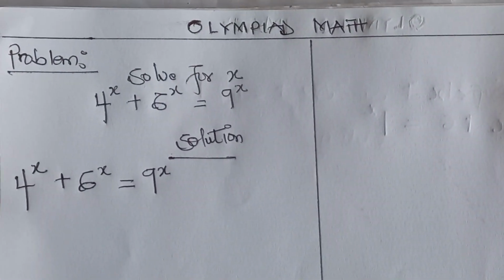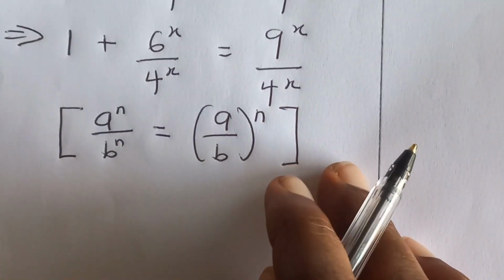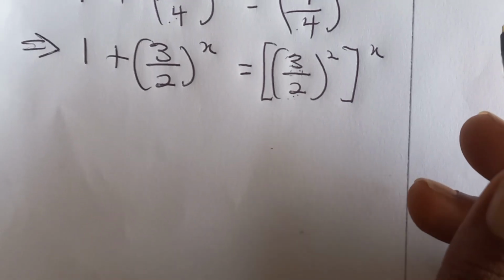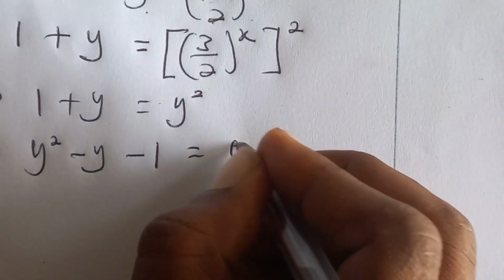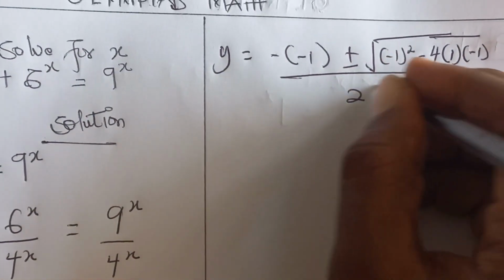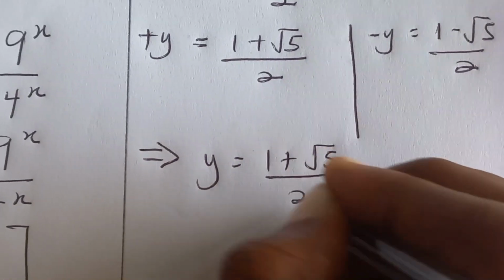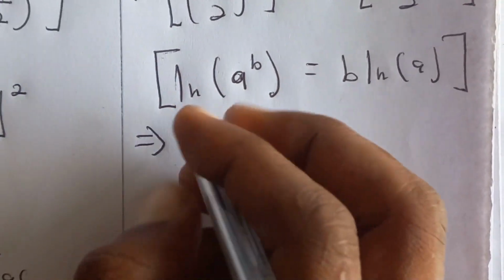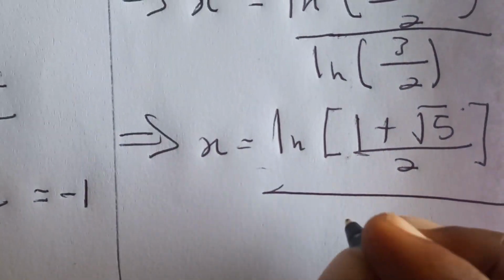Solving a Challenging Exponential Equation | Olympiad Math Tricks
Unlock the secrets to solving challenging exponential equations like
4^x + 6^x = 9^x
  with this step-by-step guide! Whether you're preparing for Olympiad math competitions or simply love tackling tough problems, this video breaks down the solution in an easy-to-understand way. Learn key math tricks, strategies, and problem-solving techniques to boost your skills and ace your next exam. Perfect for students, math enthusiasts, and anyone looking to enhance their understanding of exponential functions and algebra.

•Mathematics Education
•Algebraic Expressions
•Thailand junior math Olympiad questions